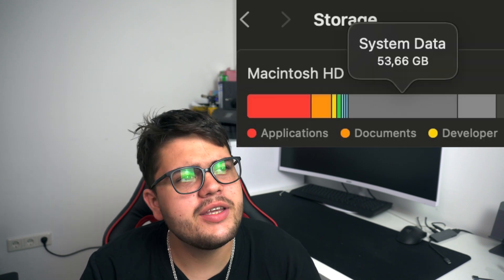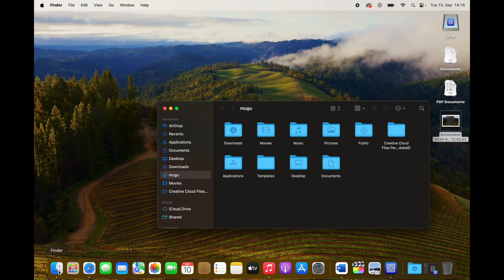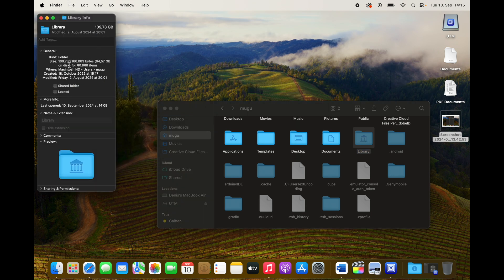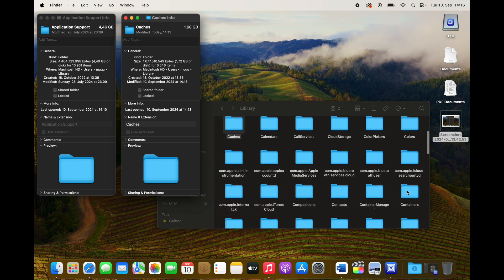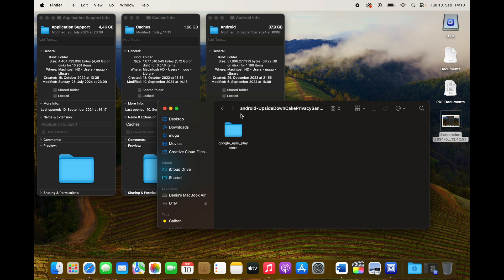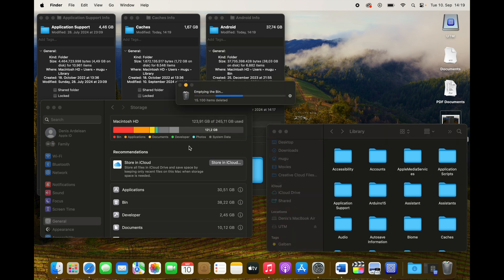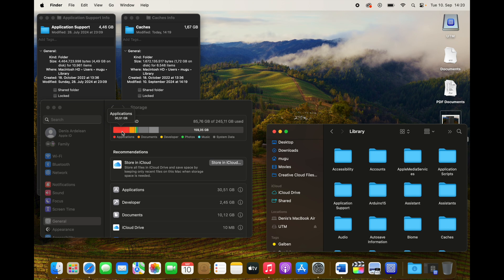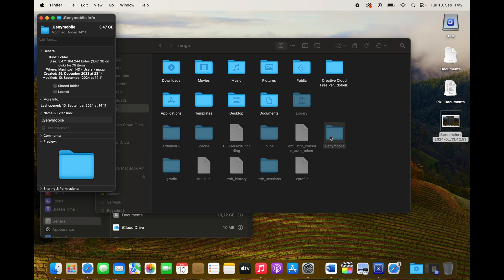How to Delete System Files on Mac OS | Free Up Storage!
Are you running out of storage space on your Mac? Hidden system files and caches can take up a lot of valuable space, making your Mac run slower. In this video, I'll show you how to find and delete hidden system files on Mac OS to free up storage quickly and improve your Mac's performance. No third-party apps needed—just simple steps using Mac's built-in Finder.

What You'll Learn:
- How to access hidden system files on Mac OS
- How to safely delete unnecessary files and caches
- Tips to prevent your storage from filling up in the future

If you're looking to optimize your Mac's storage and boost performance, this guide is for you!